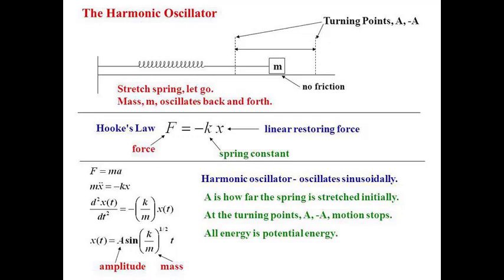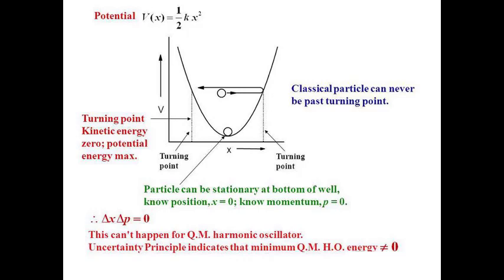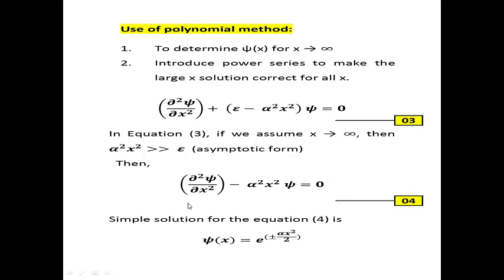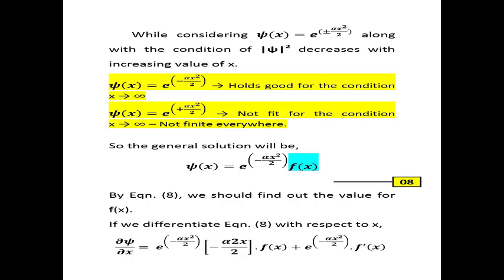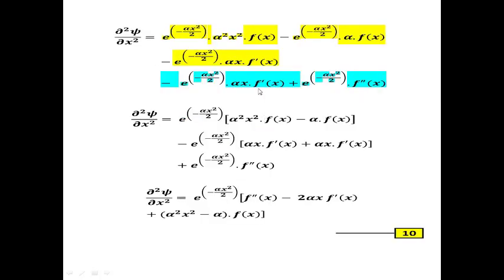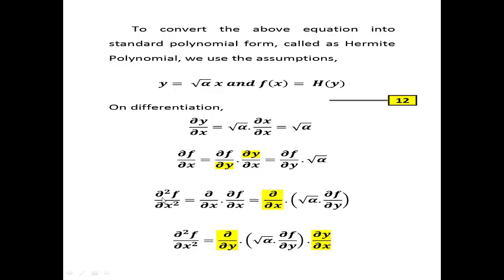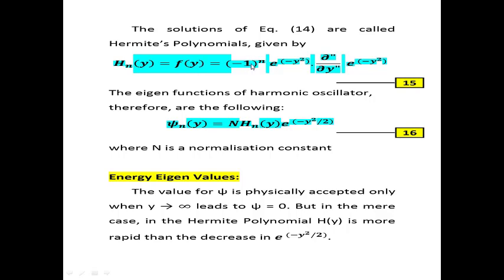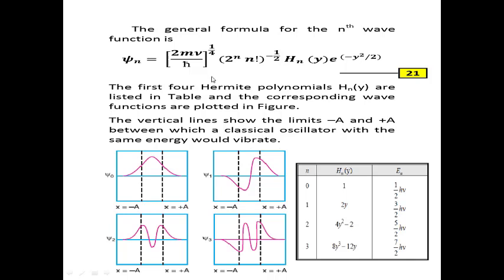Applications of Schrodinger's Wave Equation - Linear Harmonic Oscillator